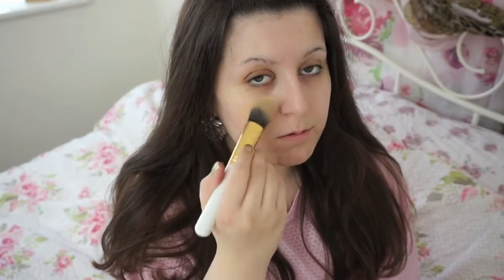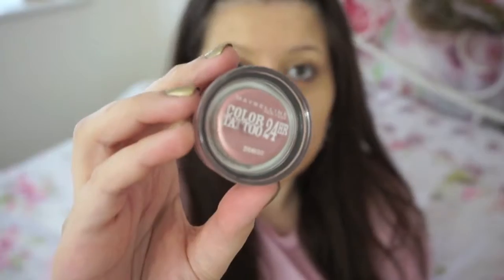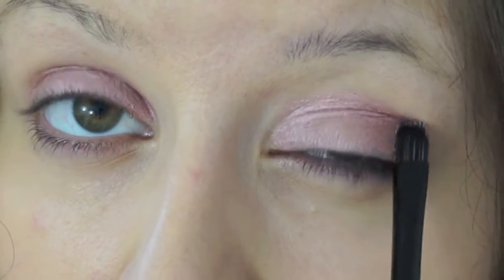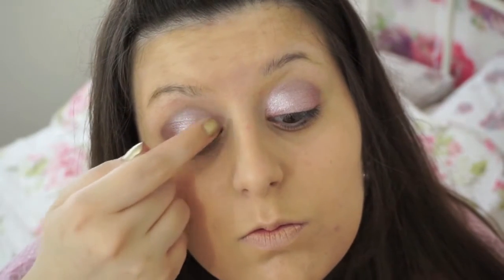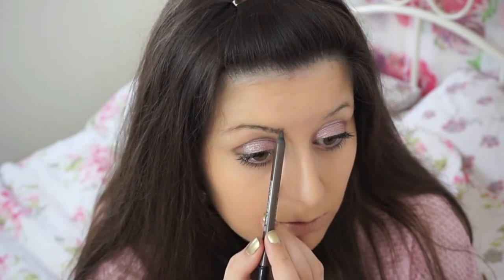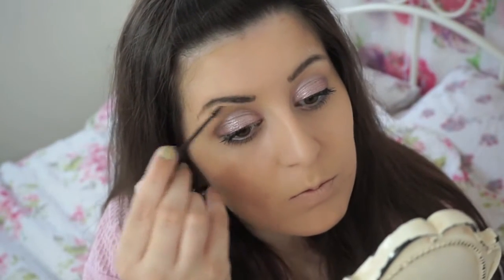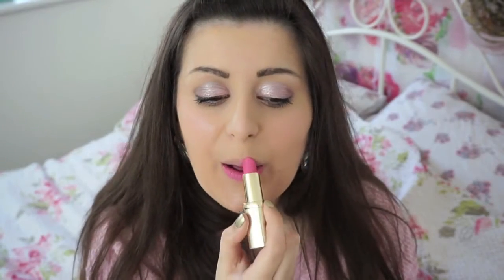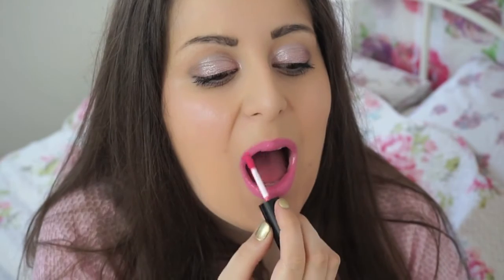Soft and Sparkly Spring Makeup Tutorial | Pink Eyes and Lips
Want more of Mollie? - Follow all of my official pages!

I tweet LOADS: @MollieQuirk97
I also take a lot of pictures on Instagram: theperksofmolliequirk
I also have a Facebook page: The Perks Of Mollie Quirk

I'm always here for you if you need a chat or advice; I'm just a DM away!